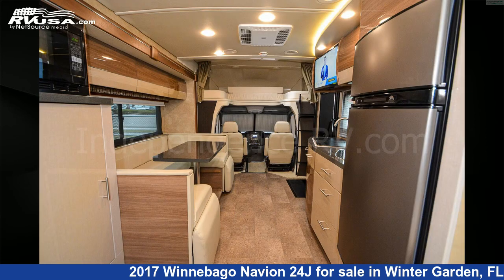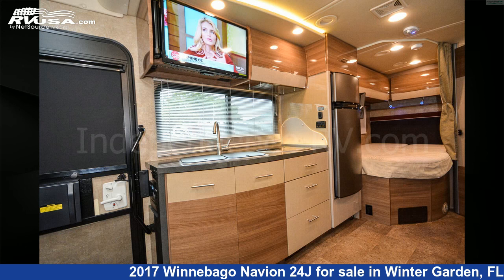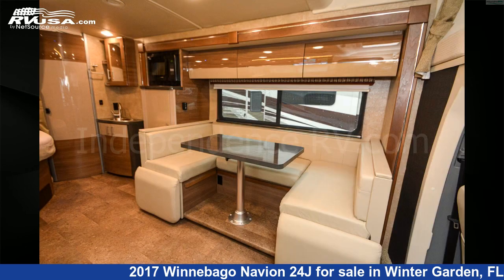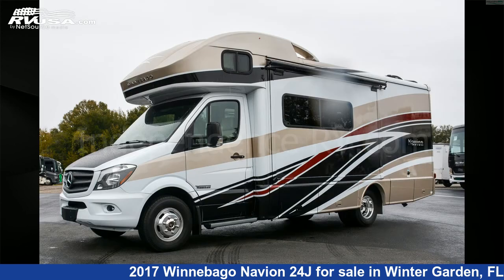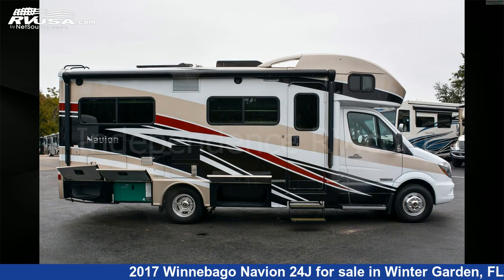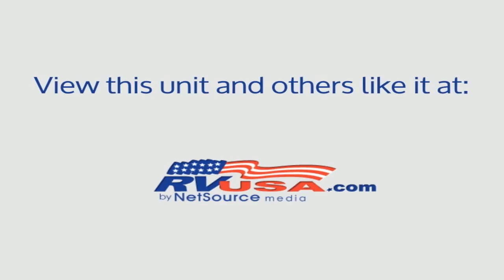Eye-catching 2017 Winnebago Navion 24J Class C RV For Sale in Winter Garden, FL | RVUSA.com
This 2017 Winnebago Navion 24J is a Class C RV. It is located in Winter Garden, FL 34787 and is offered for sale by Independence RV Sales. This Used Winnebago Is 25' 8" in length and features 1 slideout, a Tans | Marbella Cherry High Gloss interior, sleeps 5, Leveling Jacks, CO Detector, TV, Air Conditioning, Slideout, Water Heater, DVD Player, Smoke Detector, Refrigerator, TV Antenna, and 32 gal fresh water capacity. The floorplan layout of this Class C features Bunk Over Cab, Front Dinette, Front Kitchen, Front Living Area, Rear Bath, Rear Bedroom, Rear Entertainment, U-Shaped Dinette. This 2017 Winnebago Navion 24J is built on a Mercedes-Benz Sprinter 3500 chassis and is powered by a Mercedes-Benz engine.